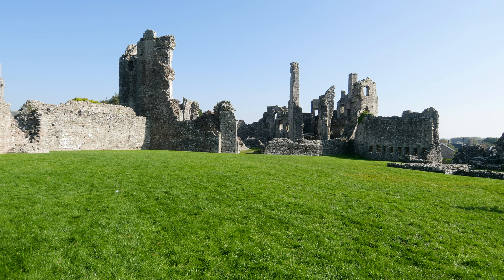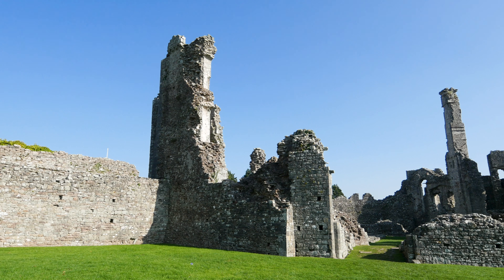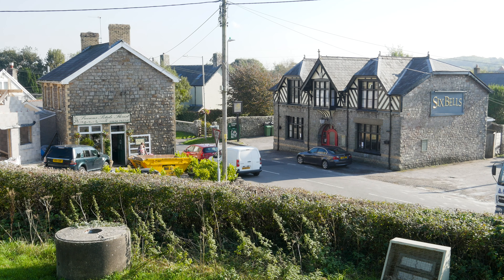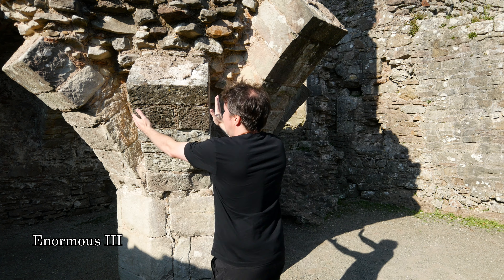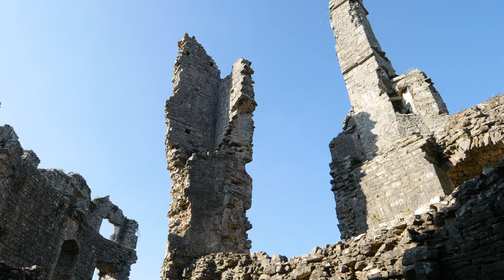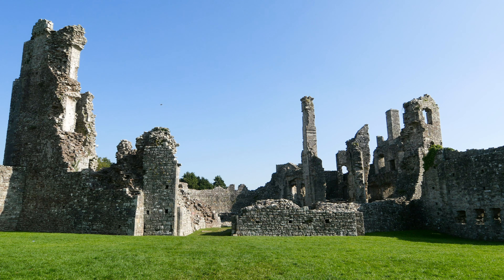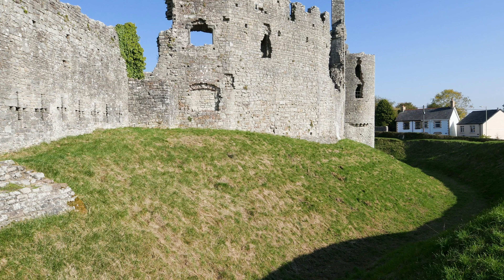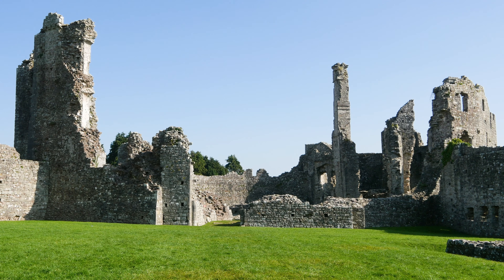Home of Sir Payn "the Demon" de Turberville! Coity Castle.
Vaulted stone ceilings, a deep moat, and a Lord with the best nickname for a Lord you ever did hear! All this and More at Coity Castle!  This is a very impressive 12-century Welsh ruin nestled in the middle of a town called Coity, near Bridgend in South Wales.